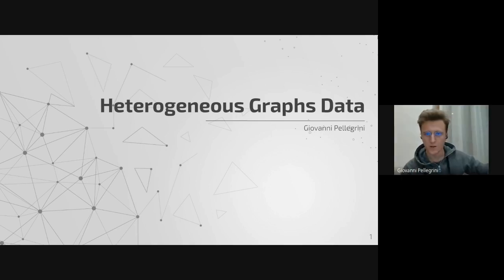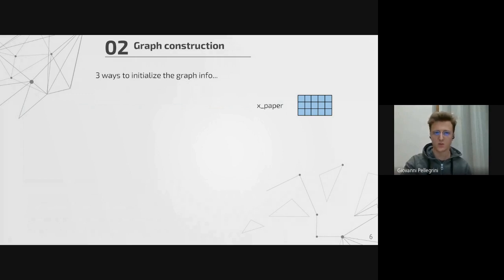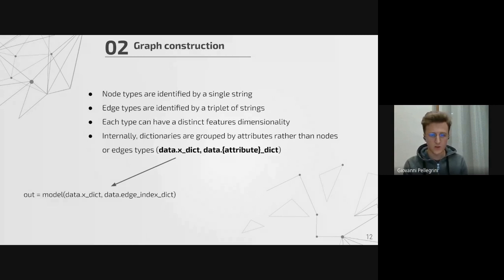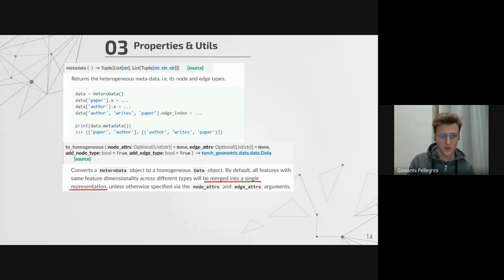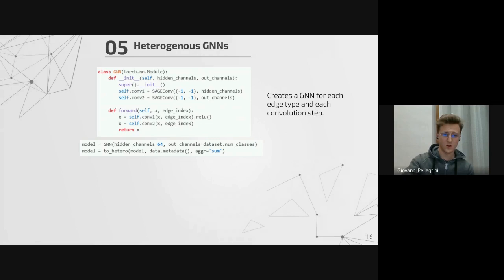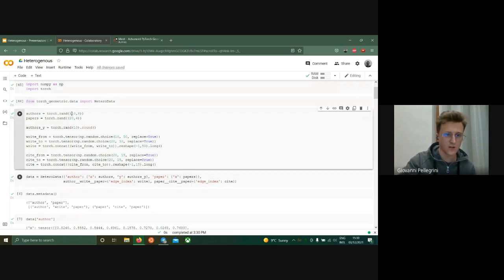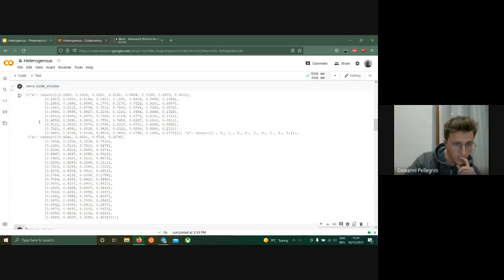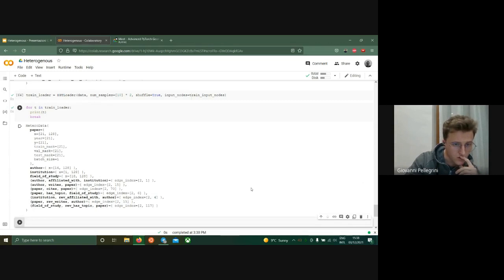Heterogeneous graph learning [Advanced PyTorch Geometric Tutorial 4]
We have discussed Heterogeneous Graphs Learning.
In particular, we show how Heterogeneous Graphs in Pytorch Geometric are loaded and their properties.

Finally, we show an example on a dataset.